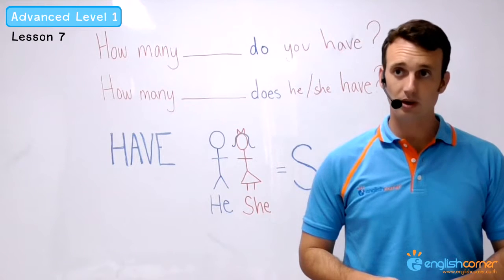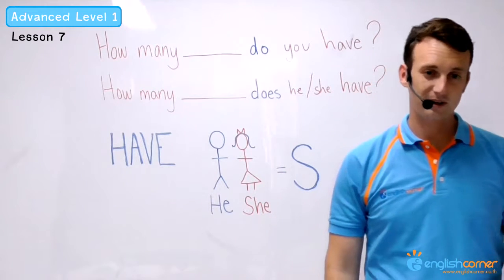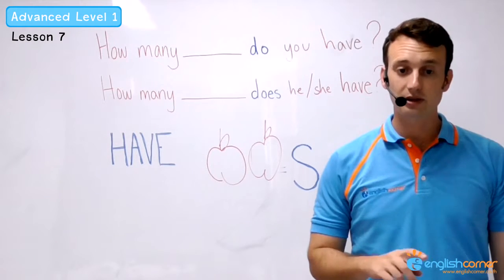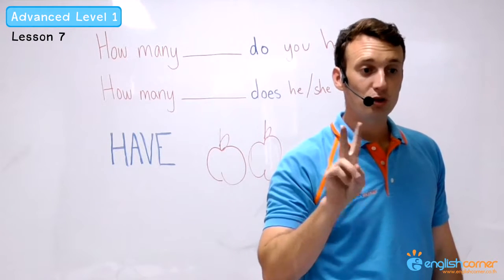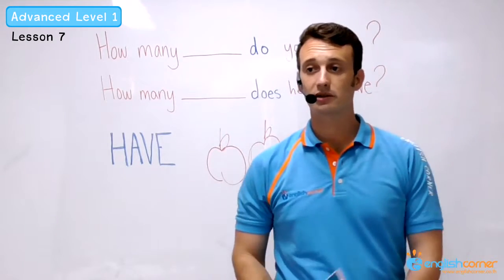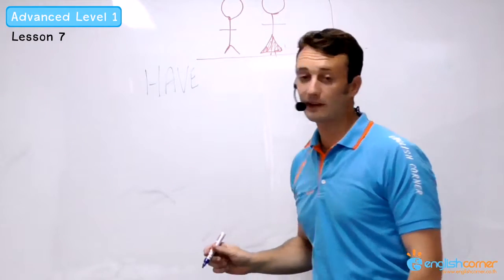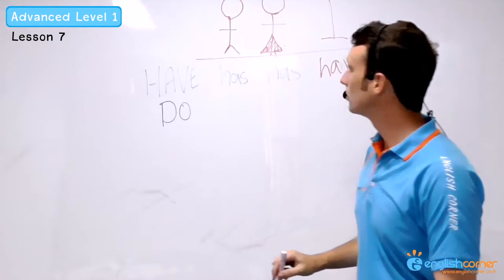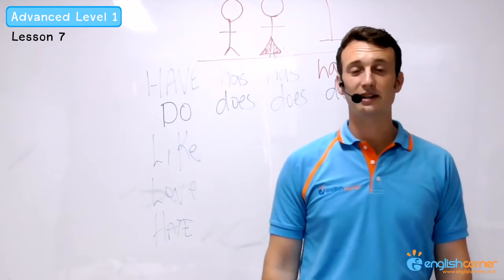Level1 Lesson 07